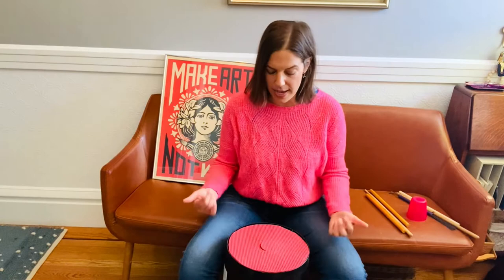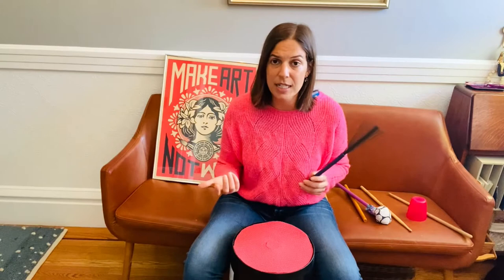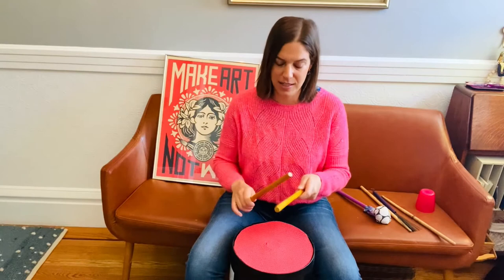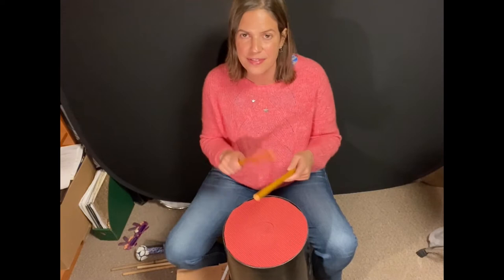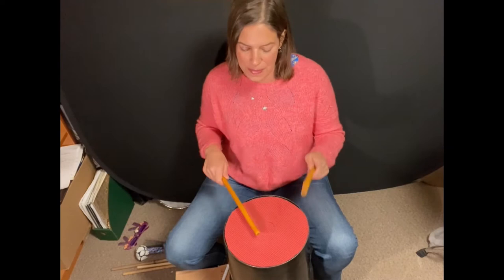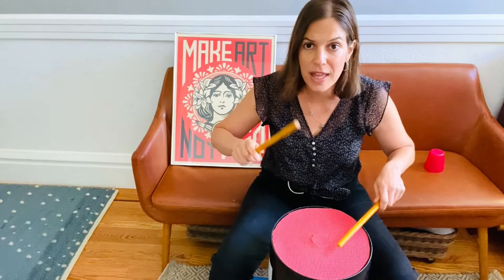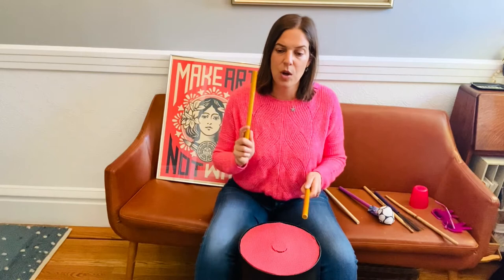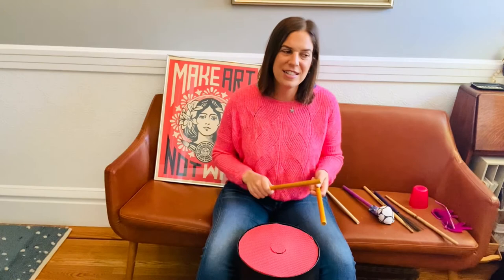Stern Grove Festival Education Program presents Recycled Rhythms with Ami Molinelli: Bucket Drumming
Join professional percussionist Ami Molinelli in this three part series, Recycled Rhythms! In this class, Ami introduces BUcket Drumming!

To learn more about Stern Groves Festival's Education Programs, please

Thank you to our Education Program sponsor, Dodge & Cox for supporting our 2021 Virtual Education Series!